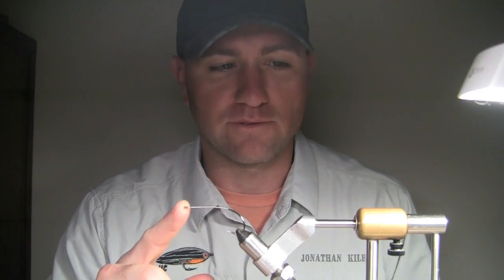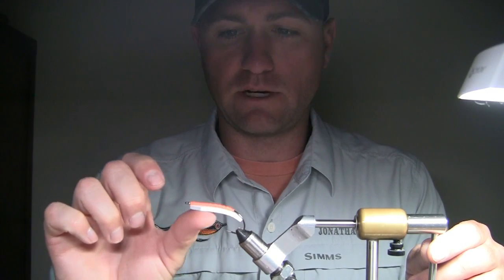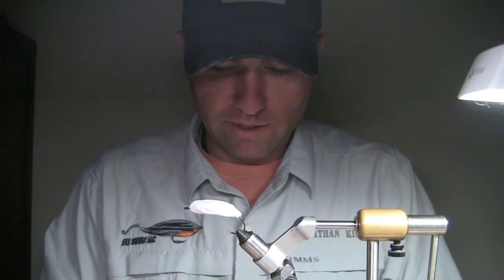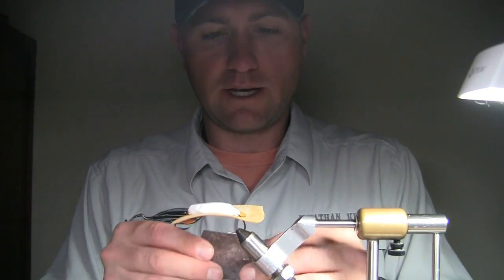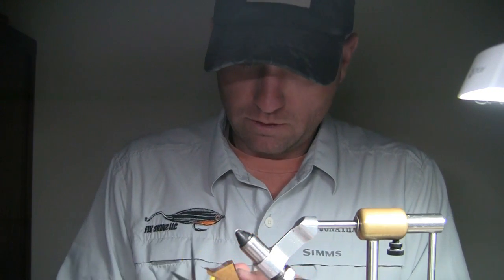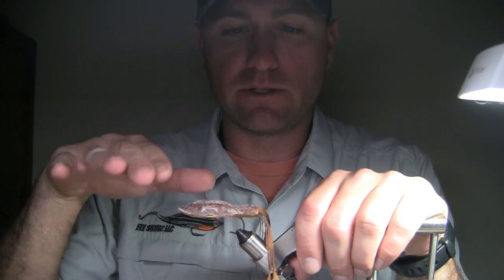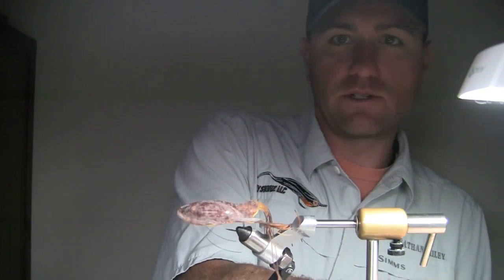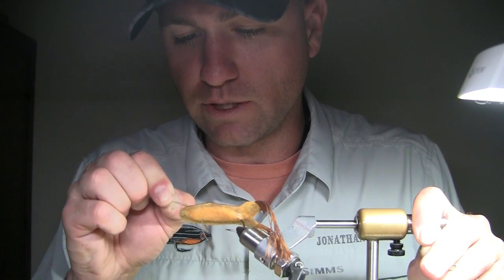The Swampy Frog Vid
Her is a realistic and easy frog the fish will enjoy chewing on.